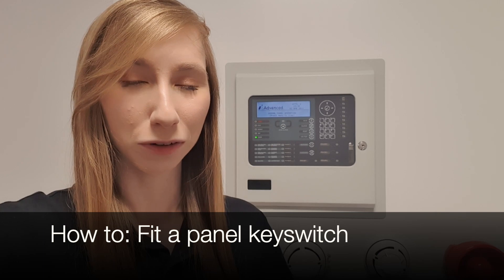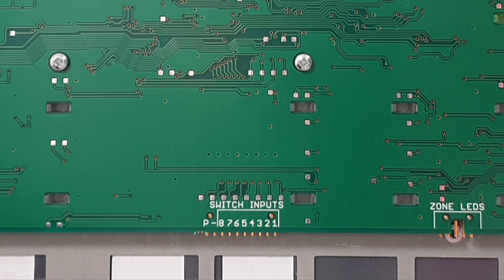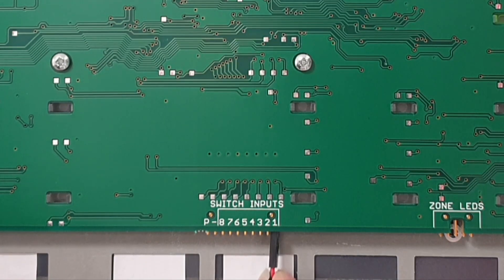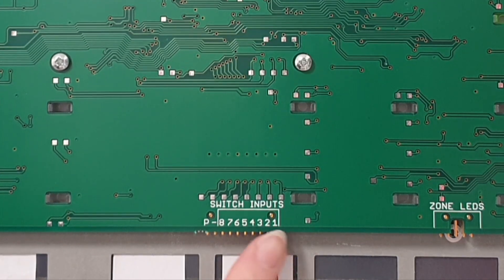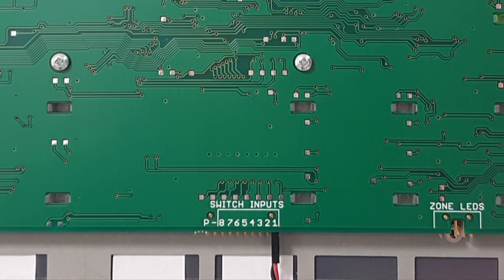How to: Fit a panel keyswitch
In this short video, Laura Shaw, Technical Support Engineer, shows how easy it is to fit a panel keyswitch